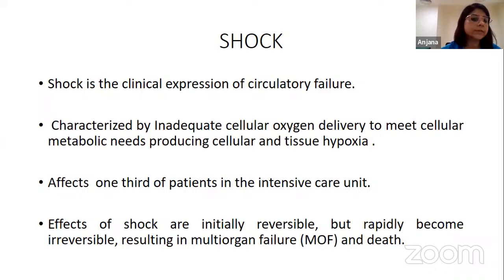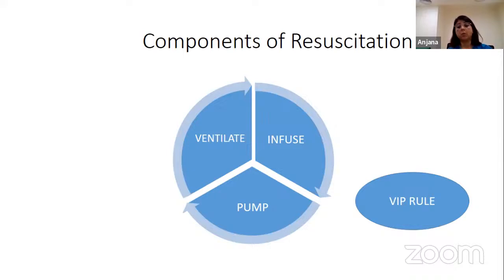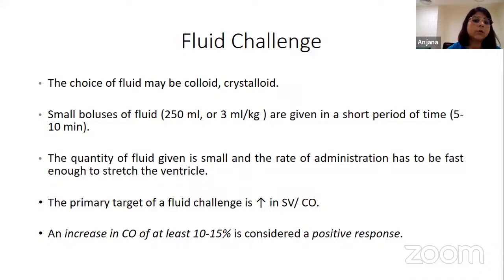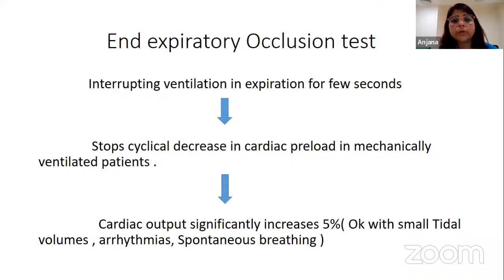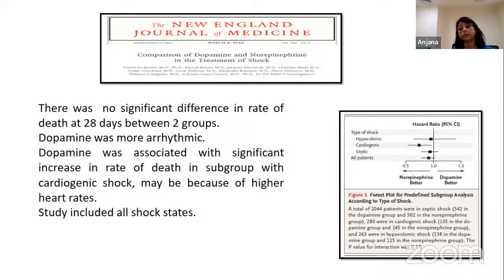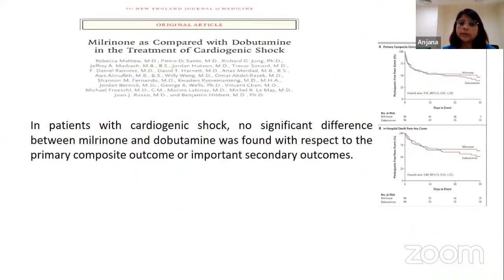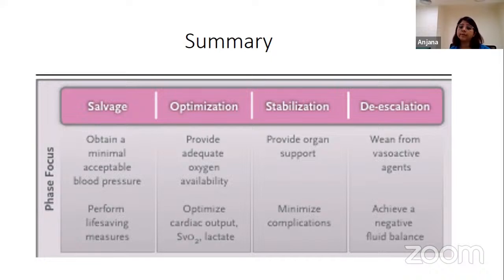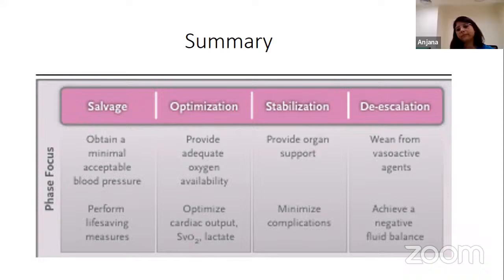Approach to Undifferentiated Shock